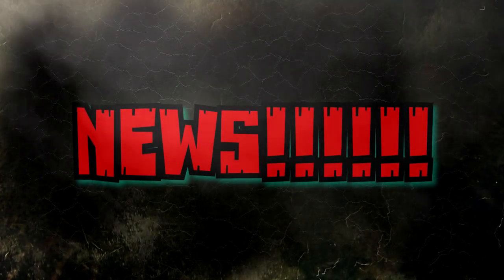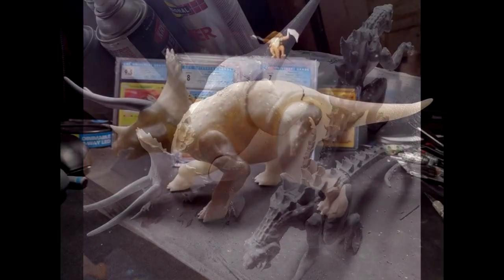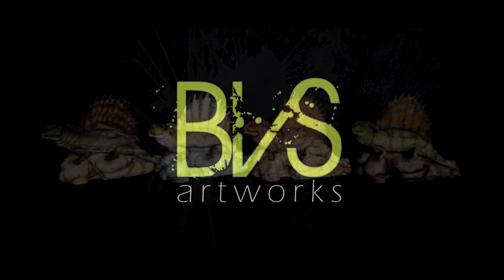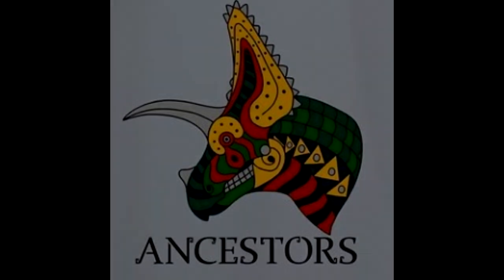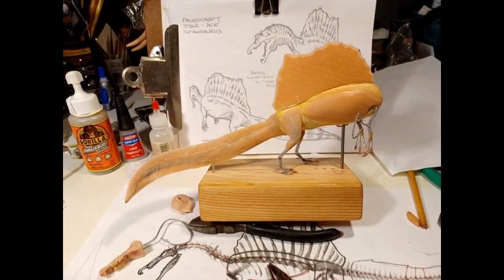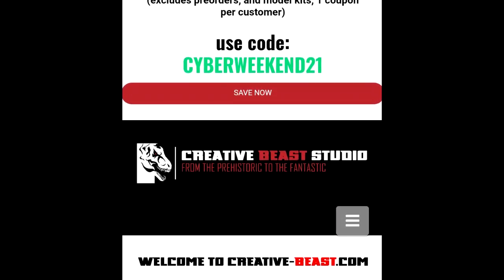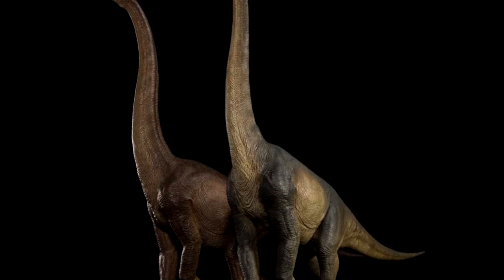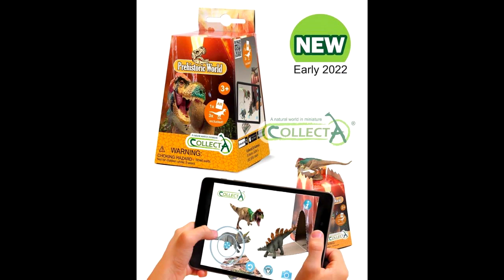NEWS!! Mattel Cyber Monday deals! Nanmu Brachiosaurus paint scheme! BOTM! Marco! Collecta! & more!!!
We have news!!! Target has numerous deals for Cyber Monday on the Jurassic world line from Mattel! The paint schemes have been unveiled for the Nanmu Brachiosaurus! a brand new model from Eduardo Garcia Rod! Beasts of the Mesozoic Black Friday discount! More models from Chaoseffectjp! Rods Random Work creating another new model and Carnotaurus update! Marco Makes working on Jurassic World Dominion Giganotosaurus as well as a full reveal of his Rubbersaurs Carnotaurus! New images of the Star Ace Wonders of the Wild Coelocanth! Another new model from the Ancestors line! Passion Chargers newest model up for preorder! BVS Artworks in collaboration with Lone Trike Studios releasing a Dimetrodon model! Collect reveals another 2022 prehistoric release!

Chaoseffectjp on Ebay!

Passion Charger on Facebook!

BVS Artworks on Facebook!

BVS Artworks on Instagram!

Ancestors Line on Instagram!

Eduardo Garcia Rod on Facebook!

Beasts of the Mesozoic website!